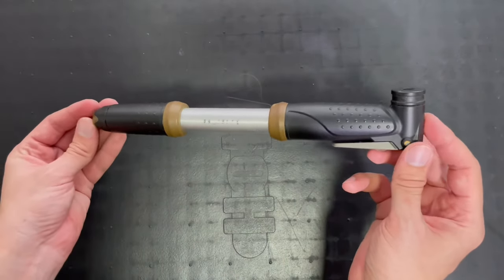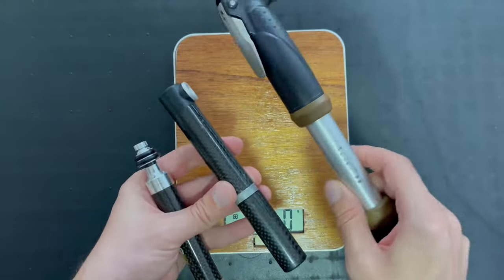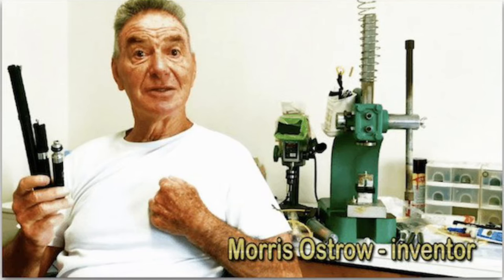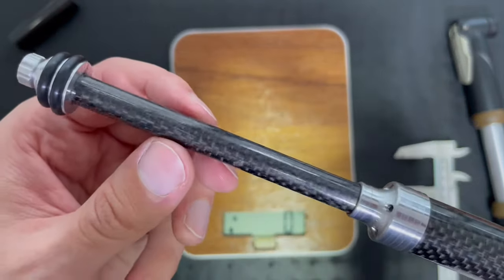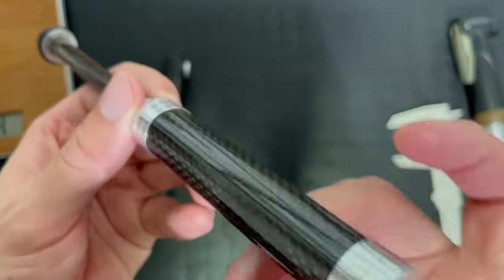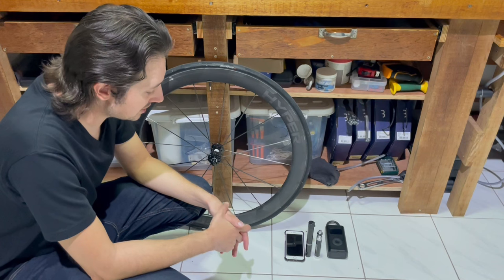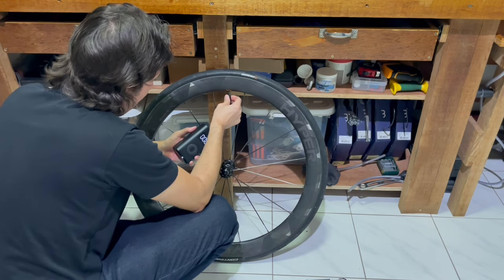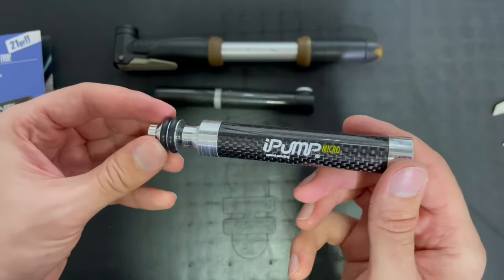iPump Micro. The Worlds Lightest Micro Pump.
If you have any questions just ask in the comments and I will get back to you.

Send it to a friend,

Safe riding,

Reg.

Free Music used in this videos.